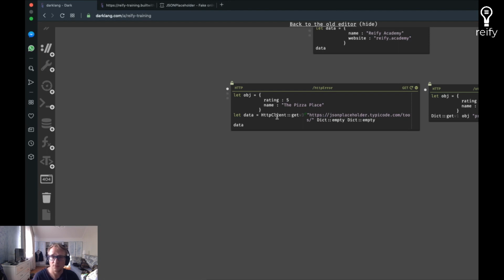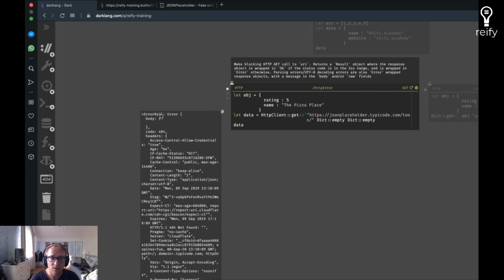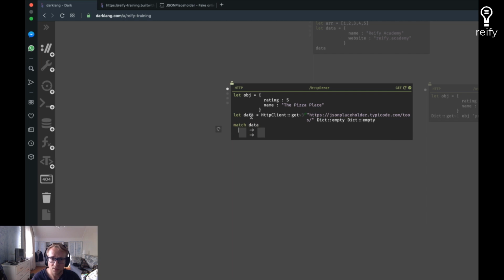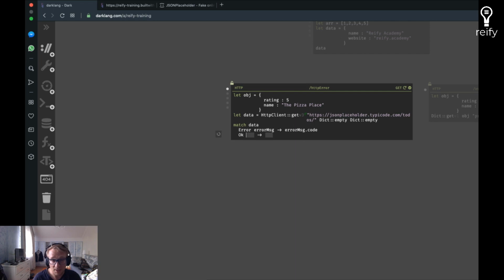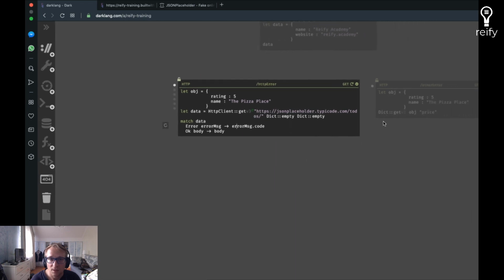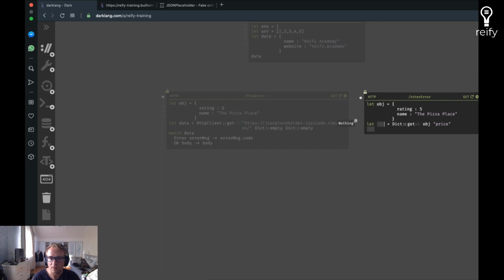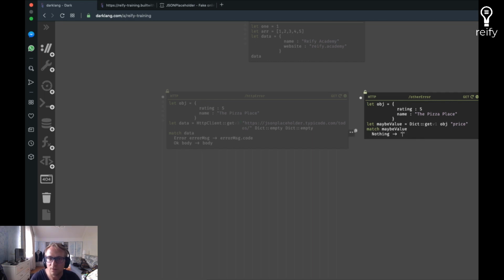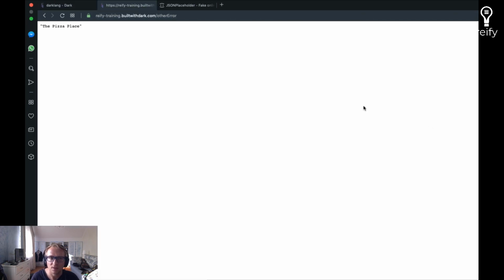Dark Lang - #4 Handling Errors Manually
The Dark Lang Overview by Reify Academy.
In part 4 of this video series, we will look at how to handle errors manually(aka taking them off the ​rail).

If you have an idea and would like to learn how to build it yourself, we would love to help you with that.